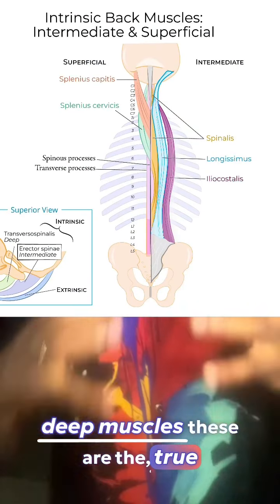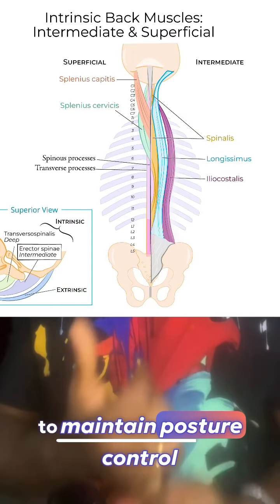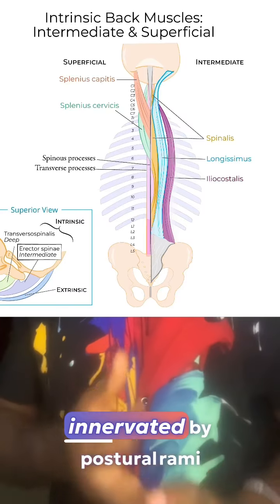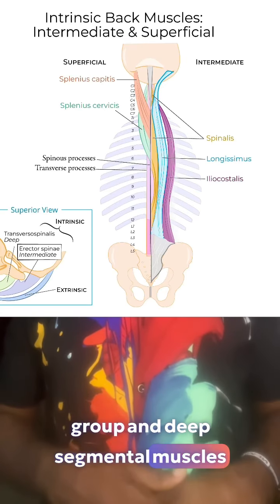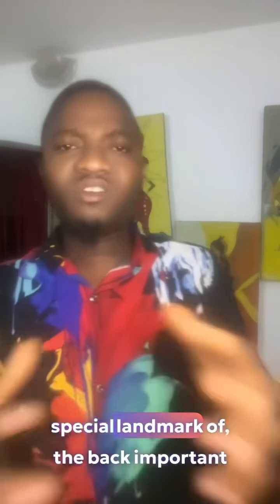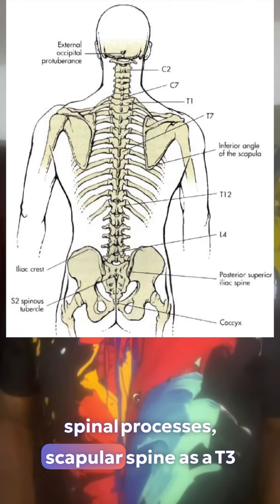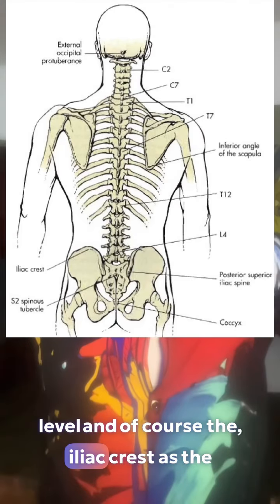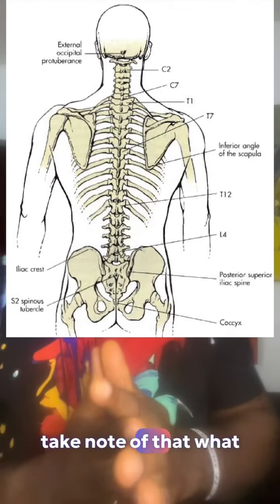Introduction to Back Anatomy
The back (the posterior trunk) is a complex anatomical region extending from the base of the skull to the tip of the coccyx. It provides the primary structural support for the body, protects the spinal cord, and serves as a massive attachment site for muscles that move the head, shoulders, and limbs.

1. The Skeletal Framework:
The Vertebral Column
The "backbone" is composed of 33 vertebrae, organized into five distinct regions. Its S-shaped curvature is an evolutionary adaptation for bipedalism, acting as a shock absorber. Cervical (C1–C7): Supports the head and neck. C1 (Atlas) and C2 (Axis) are specialized for rotation.
Thoracic (T1–T12): Articulates with the 12 pairs of ribs, forming the posterior wall of the thoracic cage.Lumbar (L1–L5): Massive, kidney-shaped bodies designed for weight-bearing.Sacral (S1–S5 fused): Forms the posterior wall of the pelvis.Coccygeal (3–4 fused): The vestigial tailbone.

2. Surface Anatomy and Landmarks
Palpable landmarks are essential for clinical examinations and surgical approaches: Vertebra Prominens (C7): The most prominent spinous process at the base of the neck. Scapular Spine: Found at the level of T3.Inferior Angle of Scapula: Found at the level of T7.Iliac Crest: The highest point of the hip bone, located at the level of the L4 spinous process (the "Supracristal Plane," used for lumbar punctures).

3. Musculature of the Back
The muscles of the back are organized into three functional layers:
A. Superficial Layer (Extrinsic)These muscles are primarily involved in moving the upper limbs.Trapezius: A large, diamond-shaped muscle responsible for shrugging (elevation) and rotating the scapula.Latissimus Dorsi: The "swimmer's muscle," responsible for extension and medial rotation of the arm.Levator Scapulae & Rhomboids: Deep to the trapezius; they stabilize the scapula.
B. Intermediate Layer (Respiratory)Serratus Posterior (Superior and Inferior): Thin muscles that assist in rib elevation and depression during forced respiration.
C. Deep Layer (Intrinsic/True Back Muscles)These muscles are innervated by the posterior rami of spinal nerves and maintain posture and vertebral movement. Erector Spinae: A massive group consisting of three columns (Iliocostalis, Longissimus, and Spinalis). They are the primary extensors of the vertebral column.
Transversospinalis Group: Deepest muscles (Rotatores, Multifidus) that facilitate localized rotation and stabilization of individual vertebrae.

4. The Spinal Cord and Meninges
Housed within the vertebral canal, the spinal cord is the highway for the central nervous system.Termination: In adults, the spinal cord usually ends at the L1–L2 vertebral level as the conus medullaris.Cauda Equina: Below $L2$, the canal contains a bundle of nerve roots resembling a "horse’s tail."Protection: The cord is wrapped in three layers: the Dura Mater (outer), Arachnoid Mater, and Pia Mater (inner).

5. Clinical Correlates
Kyphosis: Excessive "hunchback" curvature of the thoracic spine.Lordosis: Excessive "swayback" curvature of the lumbar spine.Scoliosis: An abnormal lateral (side-to-side) curvature of the spine.Herniated Disc: Protrusion of the nucleus pulposus through the annulus fibrosus, often compressing spinal nerve roots in the lumbar region.